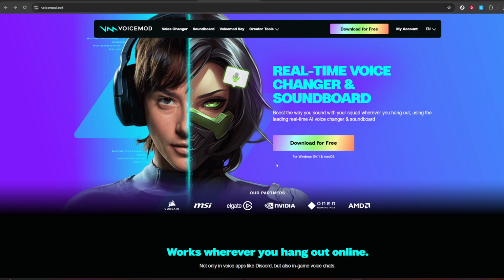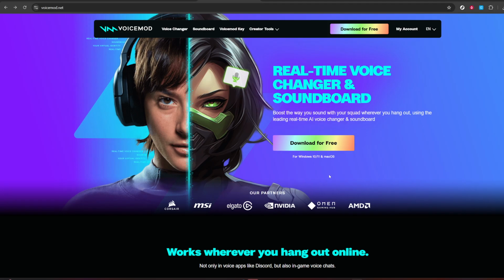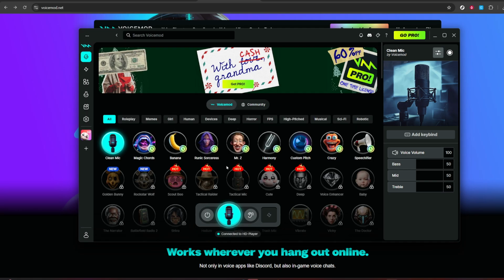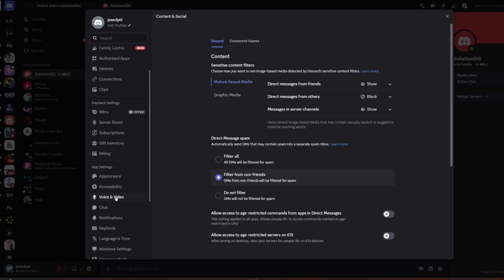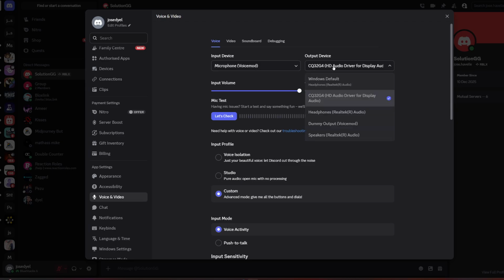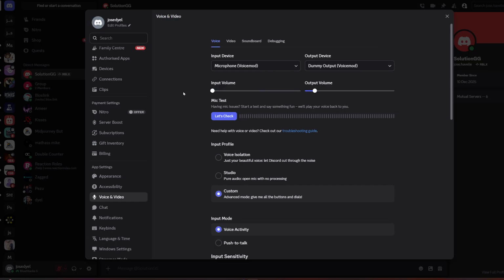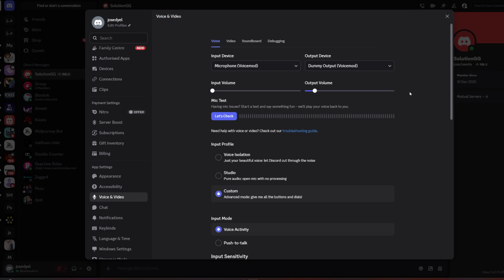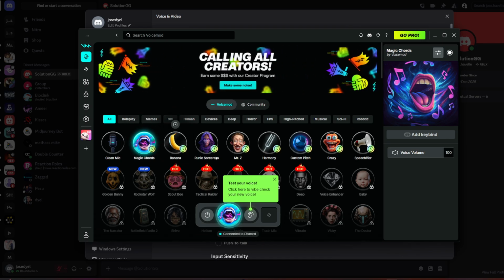How to use Voicemod on Discord [FULL GUIDE]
In todays video we cover How to use Voicemod on Discord